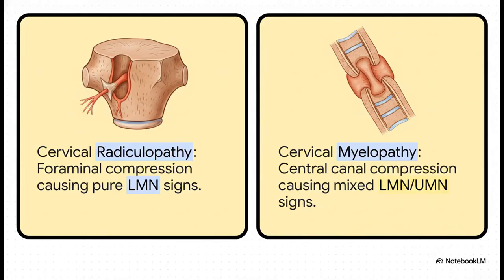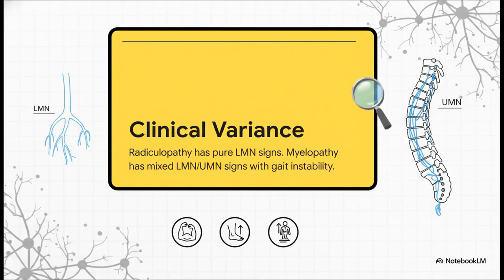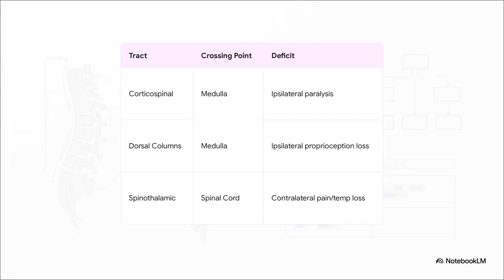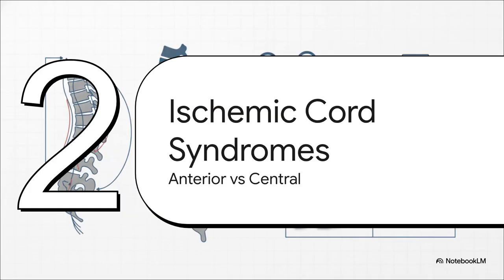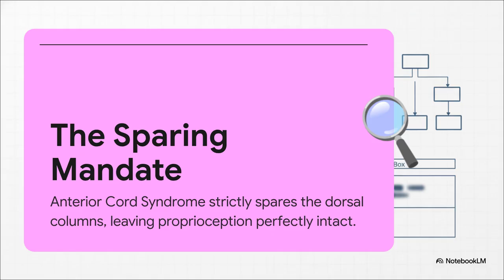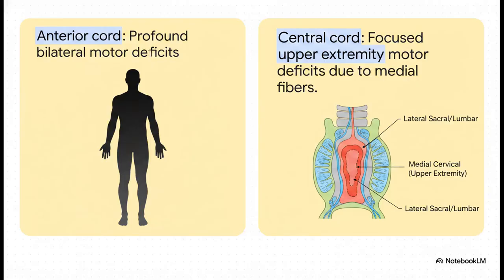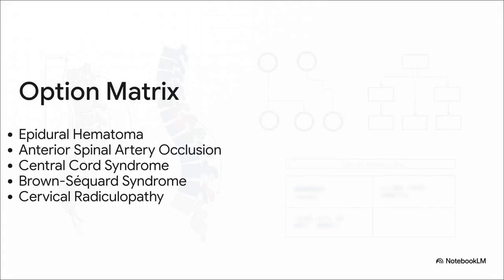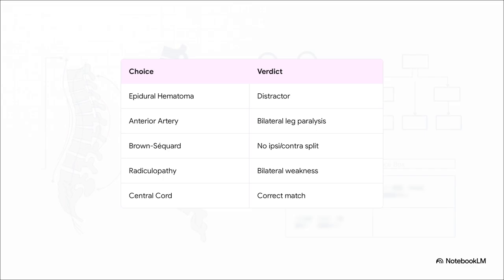Clinical Matrix Spinal Cord